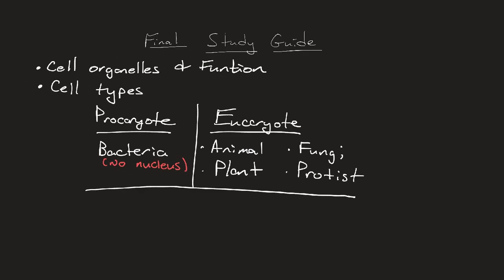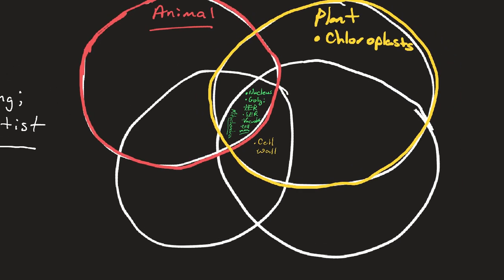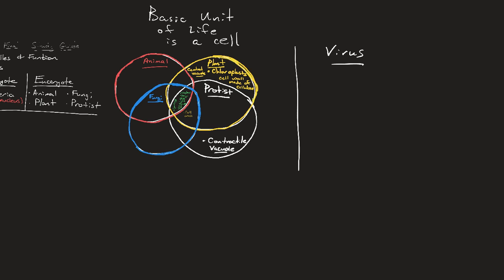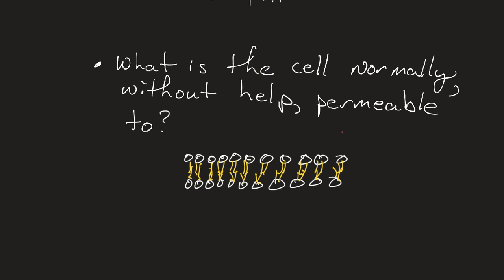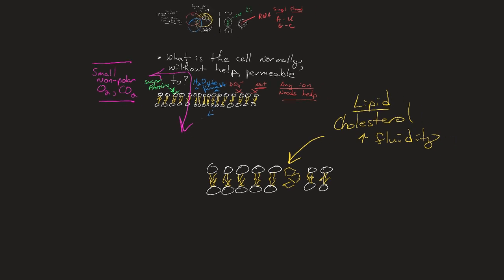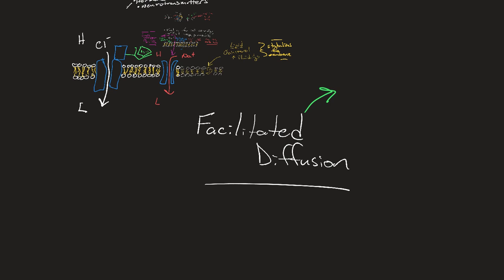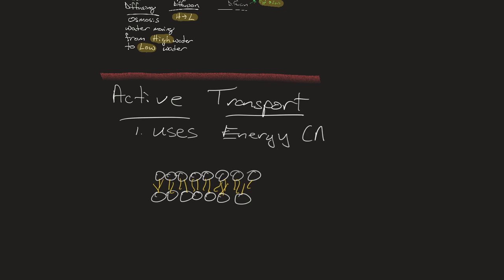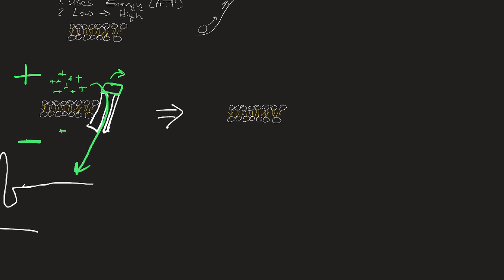Cell organelle and transport review with active transport